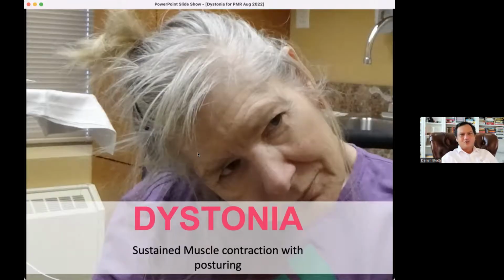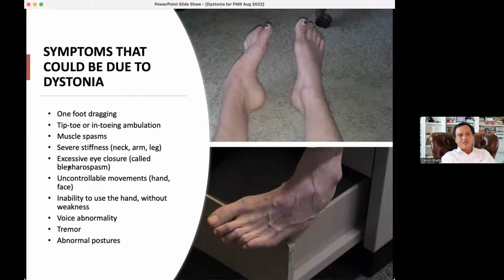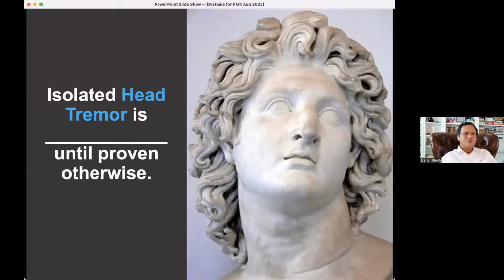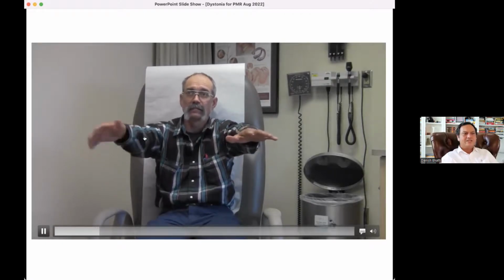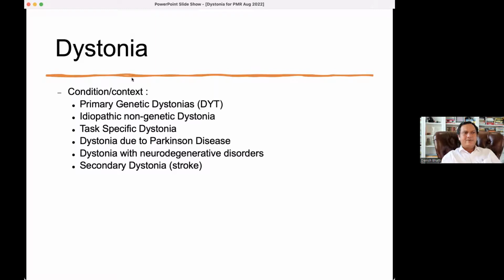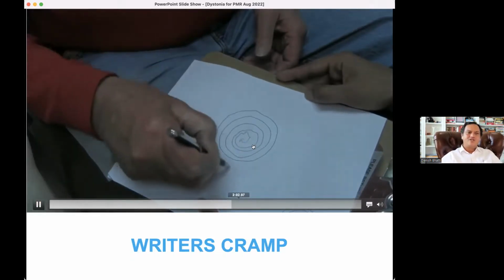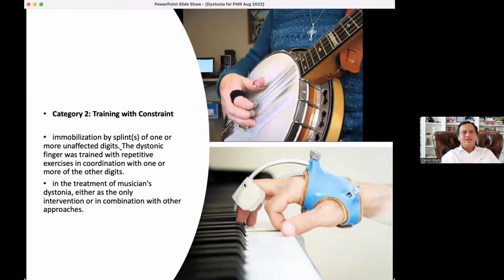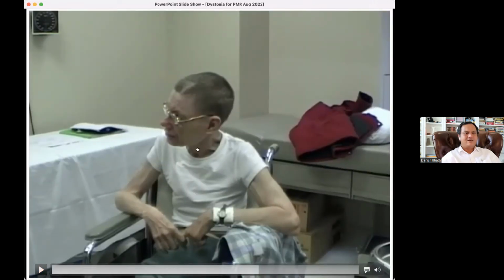Dystonia, Danish Bhatti, MD